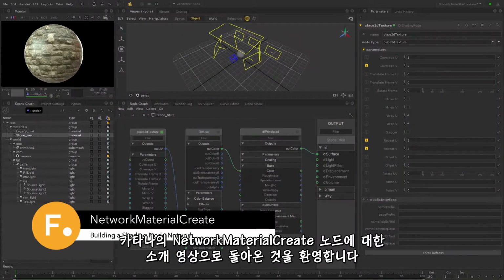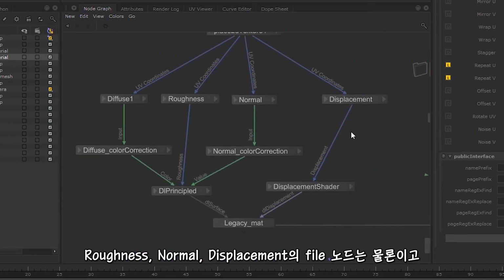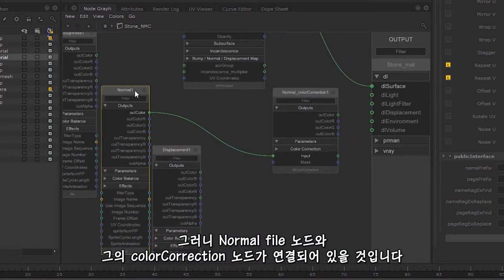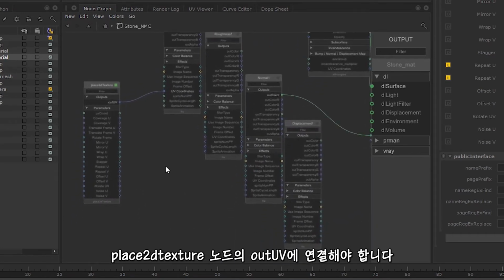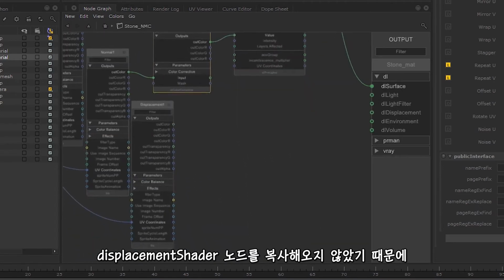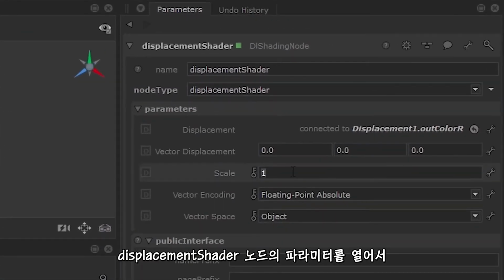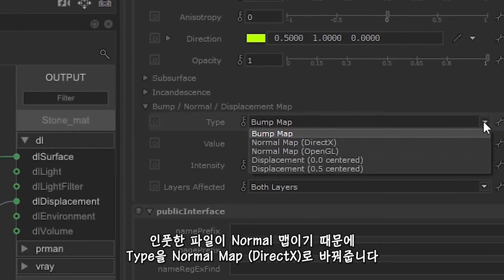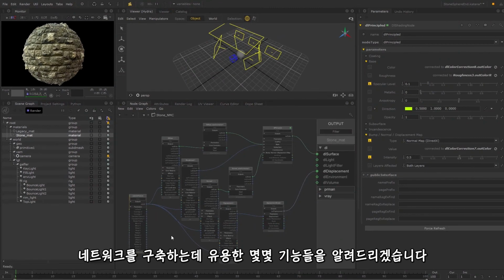2-Building Materials Using NetworkMaterialCreate in Katana 3.2 Part 2 [한글자막]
이 짧은 튜토리얼 시리즈는 NetworkMaterialCreate 노드와 Katana에서 머티리얼을 만드는 데 사용되는 방법을 소개합니다.
다운로드 가능한 씬 파일을 사용하여 쉐이딩 작업을 구성하는 데 도움이 되는 주요 팁과 함께 머티리얼 제작 워크 플로우를 익힐 수 있습니다.

이 튜토리얼에서 사용한 어셋은 아래의 링크에서 받으실 수 있습니다.